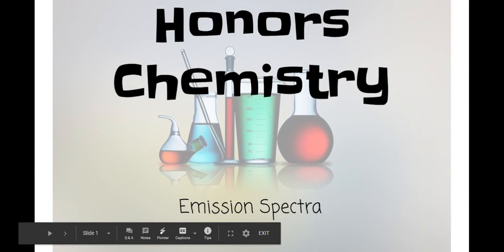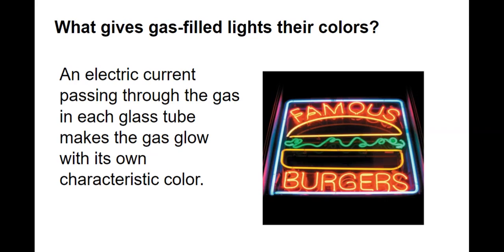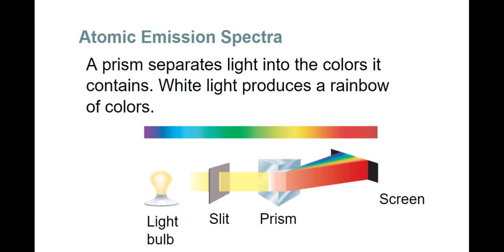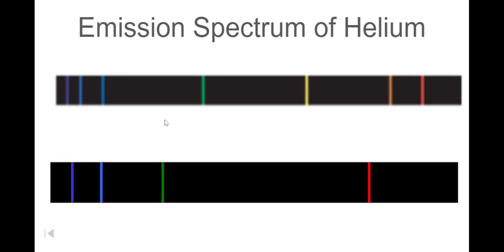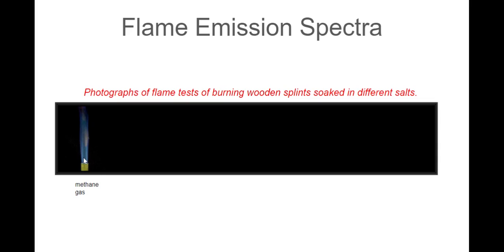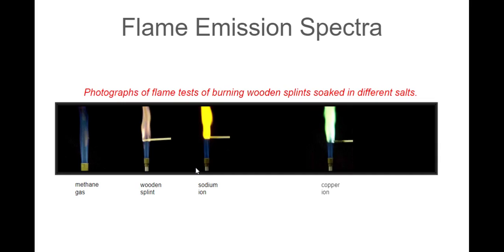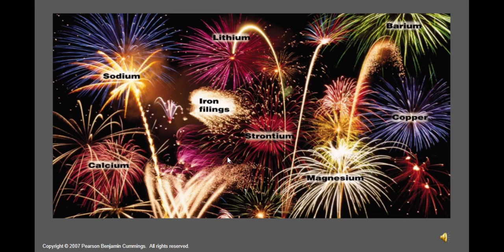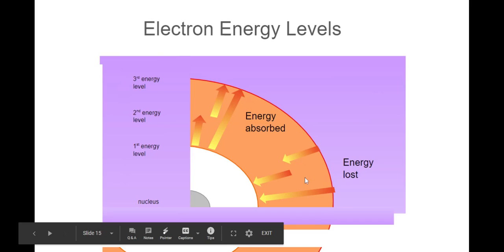September 9, 2020